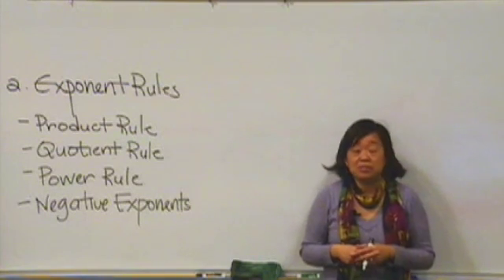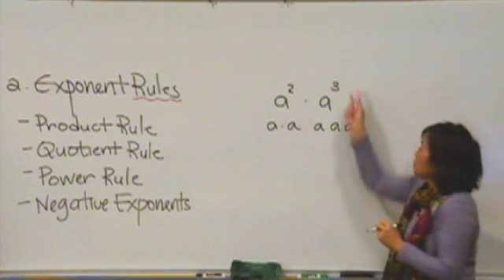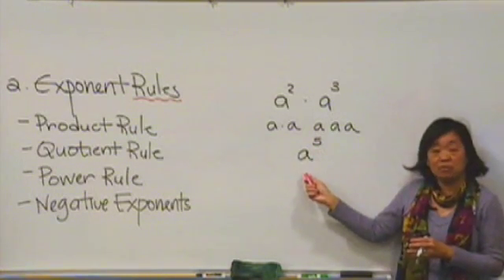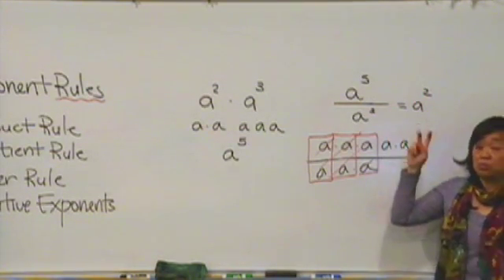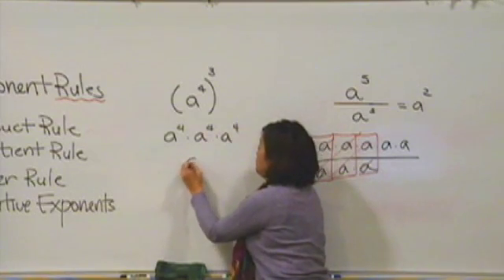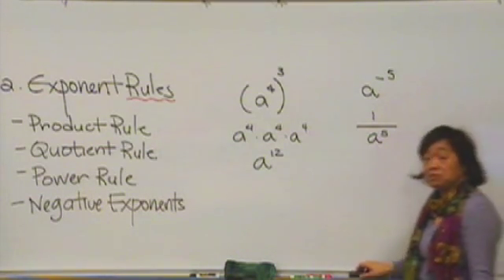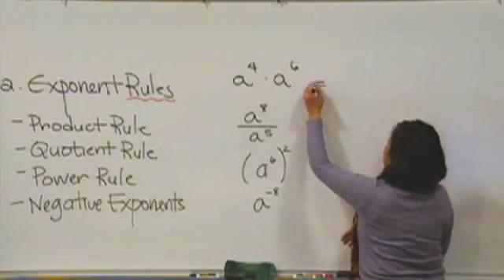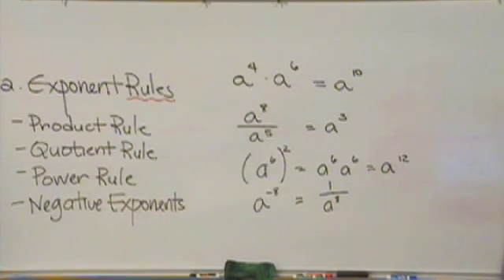Exponent Rules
A 10-part video series on preparing for the math placement test.  Topics covered include; combining similar terms, exponent rules, binomials, factoring trinomials, solving linear equations, graphing points, finding slope, simplifying radicals, and basic geometry.